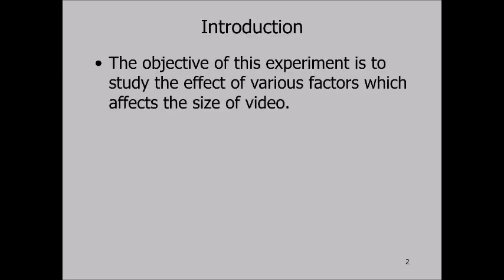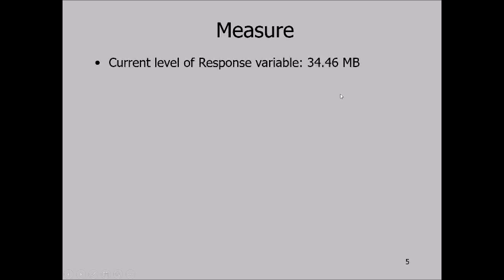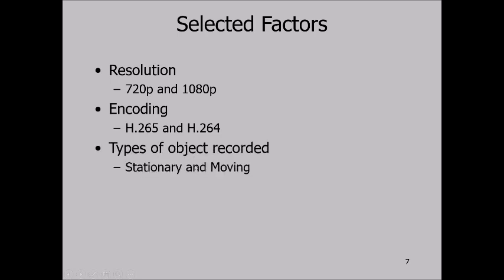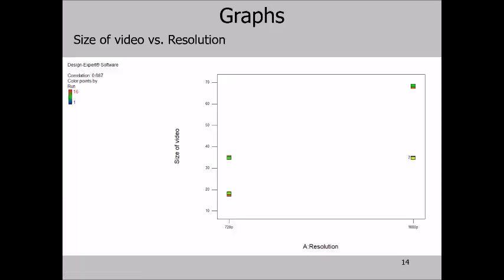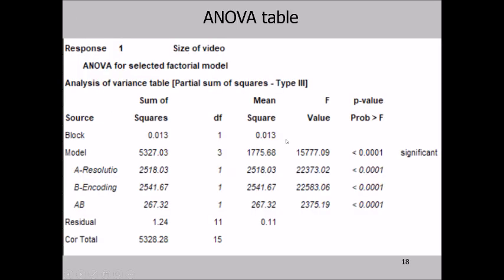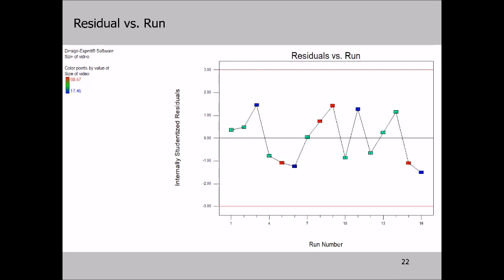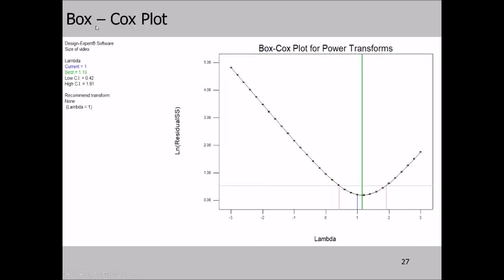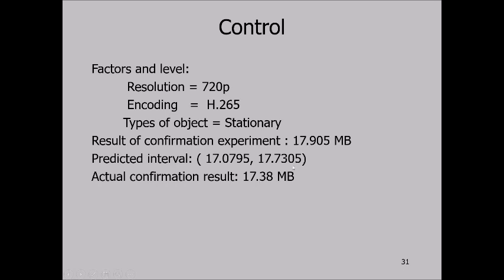Introduction to Design of Experiment (DoE)